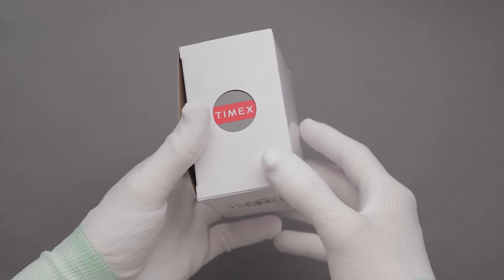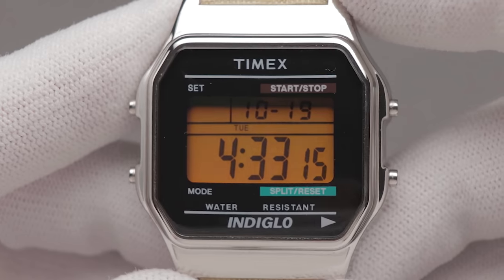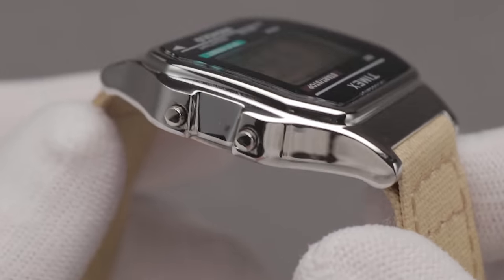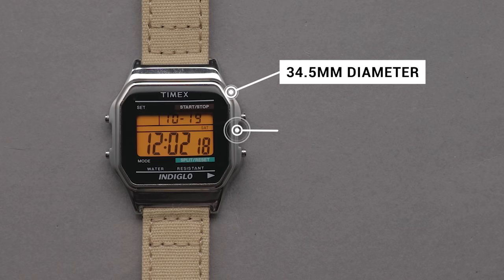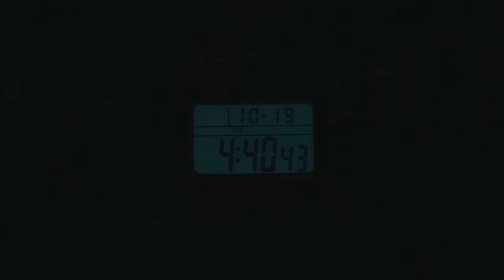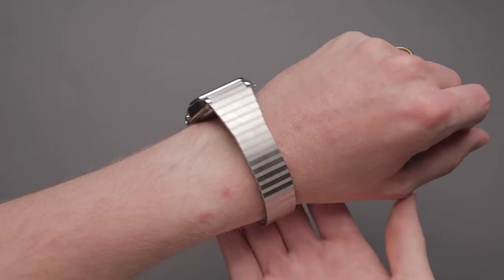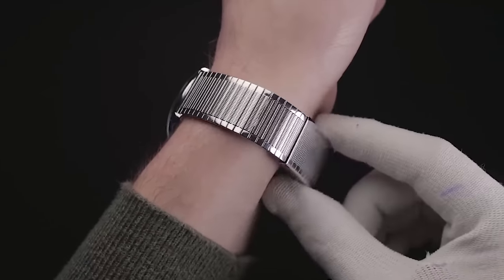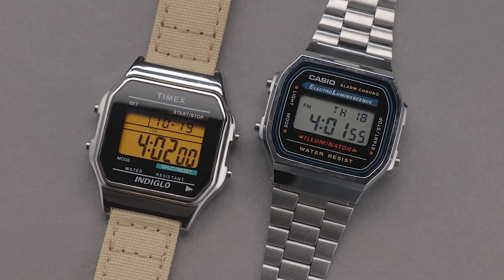TIMEX Did Me Dirty! - The Confusing Casio Alternative That Could Have Been Great - T78587 Review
In this Timex T78587 review video, I compare Timex vs Casio watches in the ultimate digital watch showdown. I've been hunting for an alternative digital watch for a while, though I'm afraid this cousin of the T80 is not it!
Thanks to Amazon for covering the cost of the watch being featured.
Alternative Casio A168
Timex Watch Featured (You've Been Warned!)